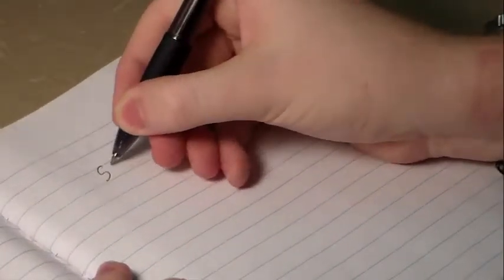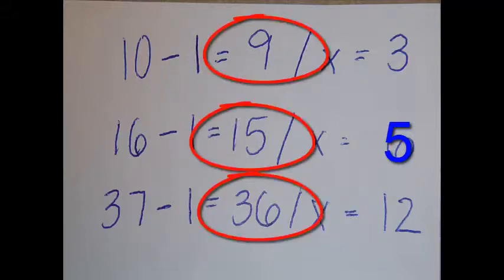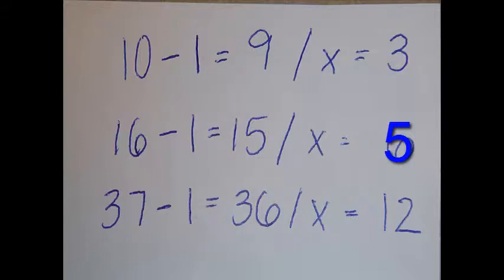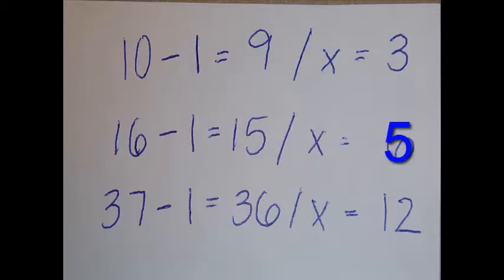Secrets of the Flexagon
Students explore the structure of the mysterious flexagon, inspired by the work of Vi Hart. This is a Group Inquiry Project from Tools of Inquiry at Augustana College.